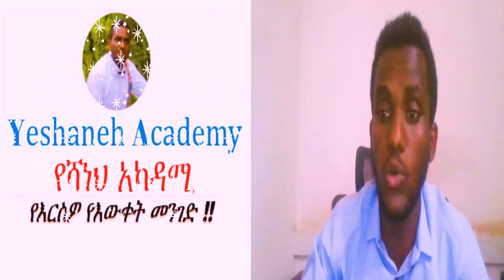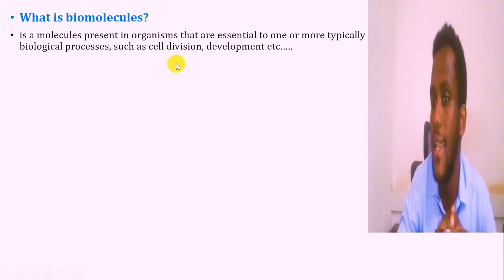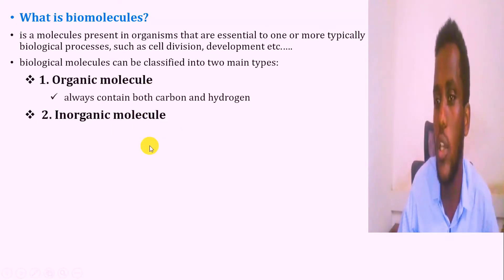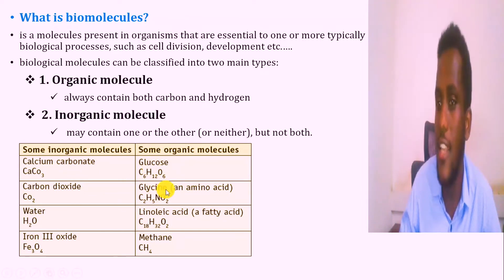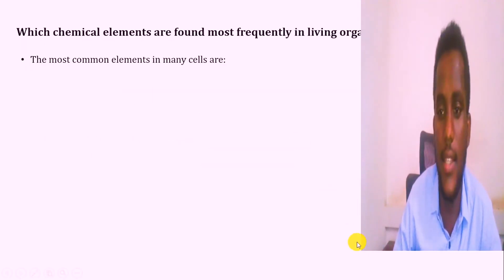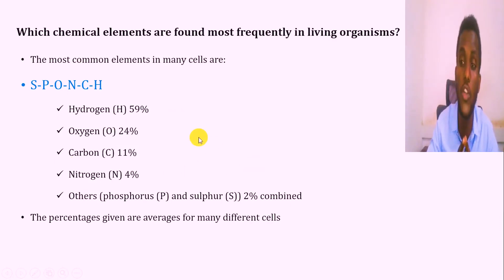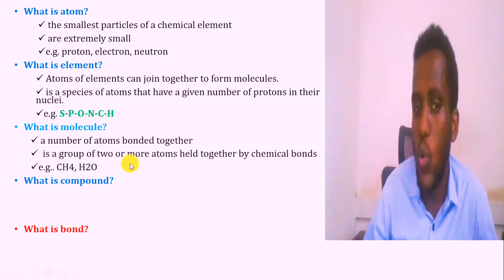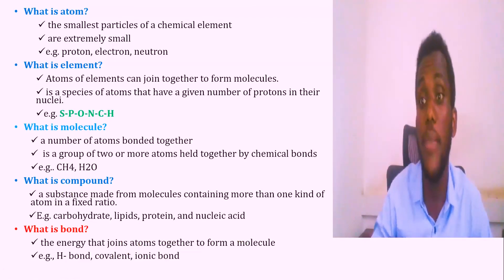Grade 11 Biology Unit 2 (Part 1): Inorganic and organic molecules